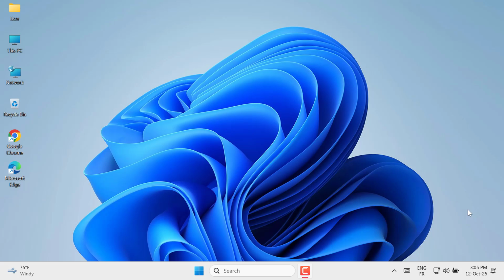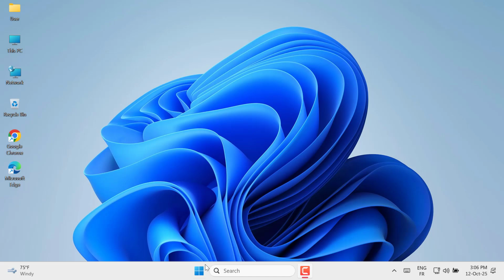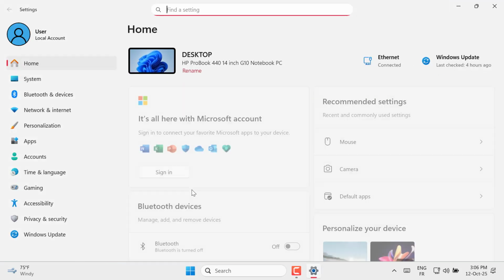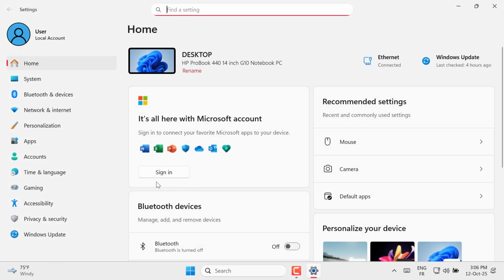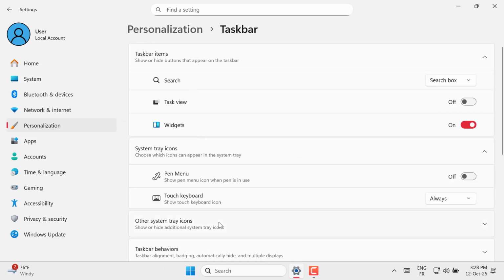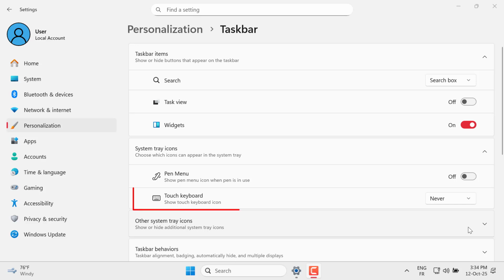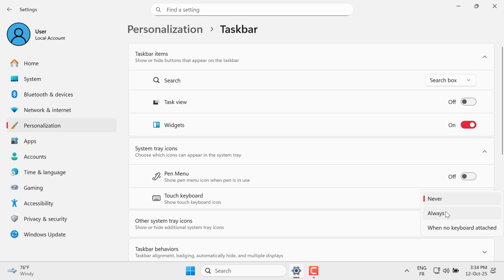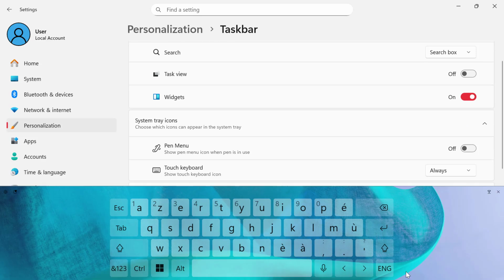How to Show Touch Keyboard in Windows 11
Learn how to show the touch keyboard icon on Windows 11 and make typing easier on your device. ⌨️

This video covers the easiest way to always display the touch keyboard on your Windows 11 taskbar. 🖥️

Enhance your Windows 11 experience with quick access to the on-screen keyboard anytime you need it. 💡

Whether you use a touchscreen laptop or tablet, having the touch keyboard icon visible improves productivity. 📱

Follow along to make your Windows 11 interface more convenient and user-friendly. 🔧

Never struggle to find the touch keyboard again and type efficiently with this simple trick. ⚡

Windows 11 taskbar customization, touch keyboard visibility, on-screen keyboard access, touchscreen typing, keyboard icon setup